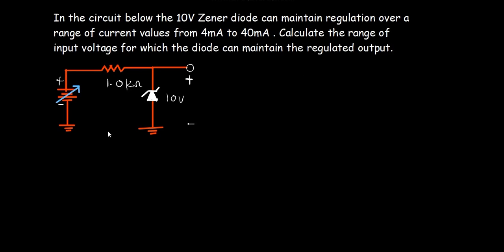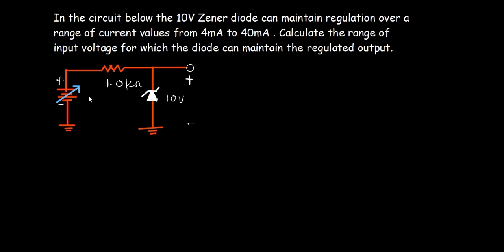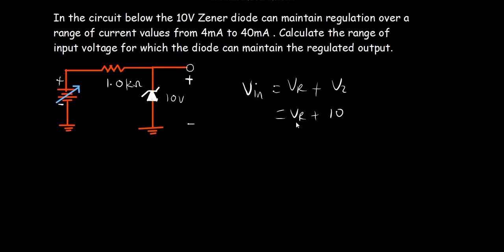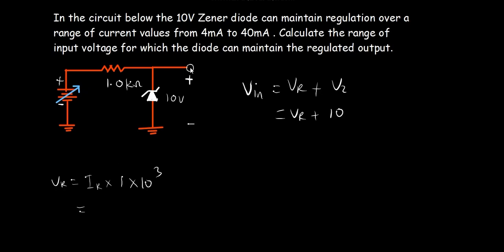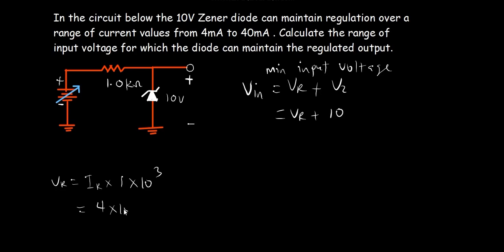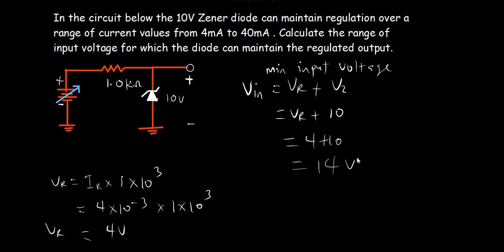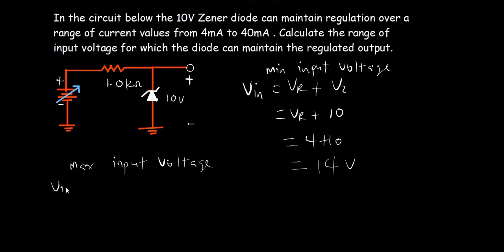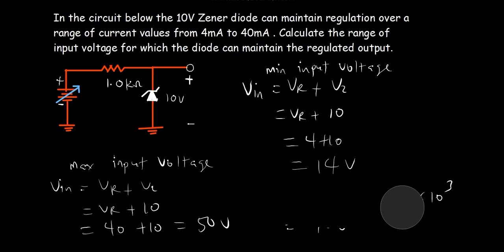Solved Problems on the Zener Diode